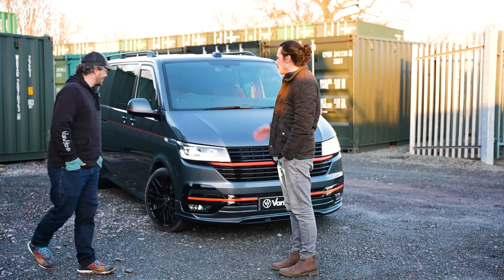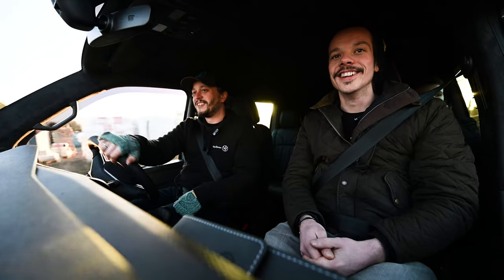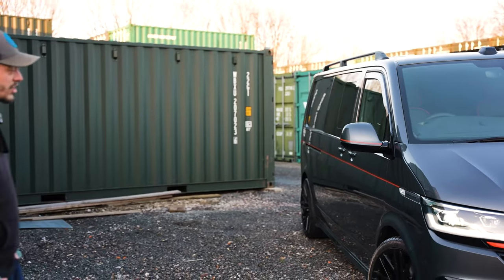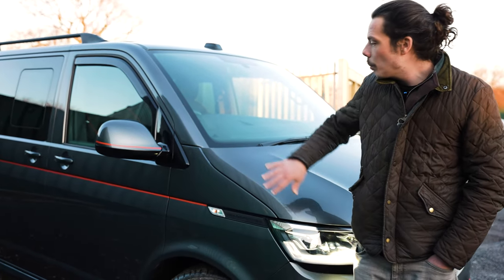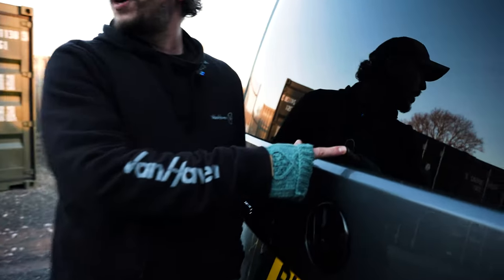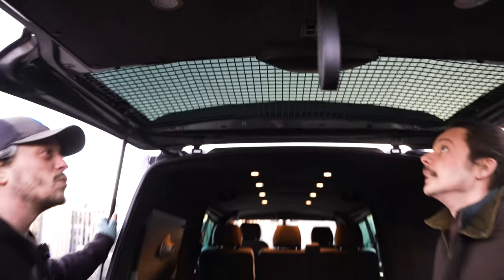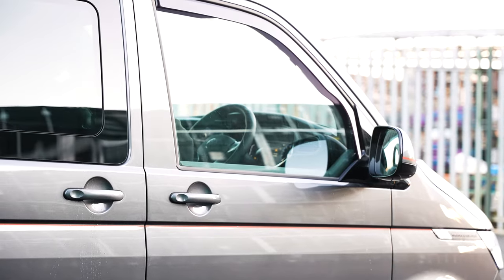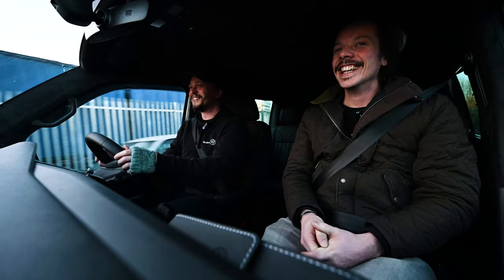2023 THE YEAR OF THE TRANSPORTER! || VAN HAVEN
Welcome to the first episode of Van Haven TV in 2023. Join Olly & Tom on the road as they take out our first deliverable van of 2023 out on a little test drive to talk all things transporters and modifications!

Van Haven,
Unit 5 Barn haven Rivers Corner,
Sturminster Newton,
Dorset,
DT10 2AD